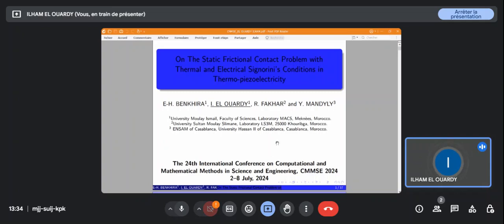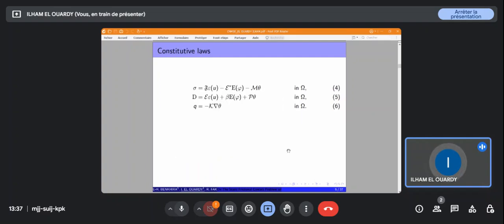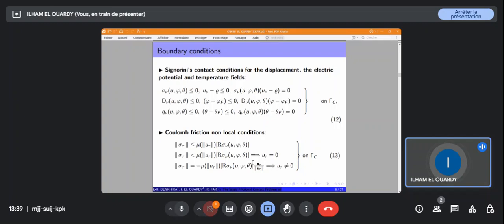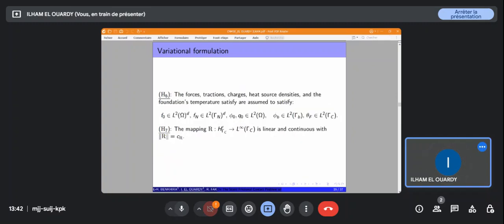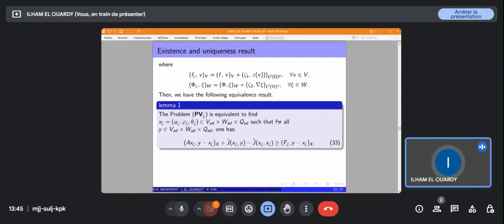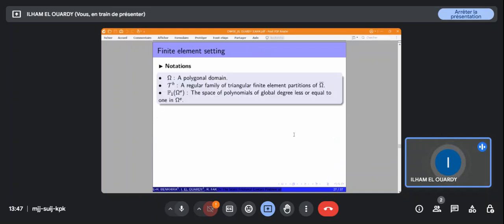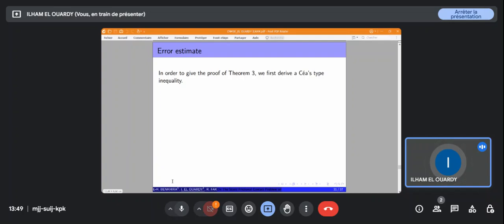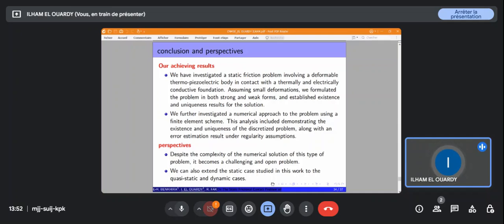Static Frictional Contact Problem with Thermal and Electrical Conditions in Thermo-piezoelectricity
On The Static Frictional Contact Problem with Thermal and Electrical Signorini's Conditions in Thermo-piezoelectricity